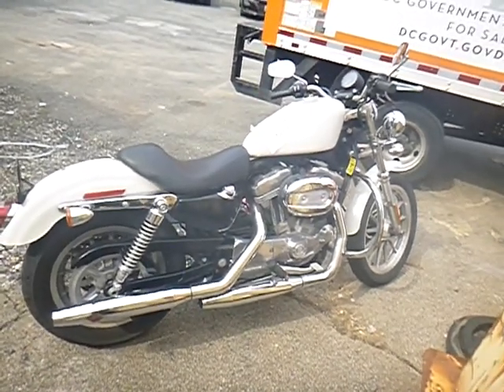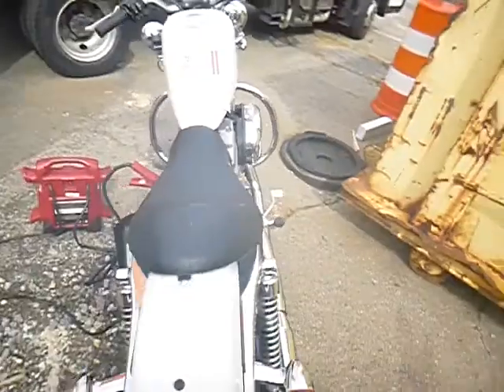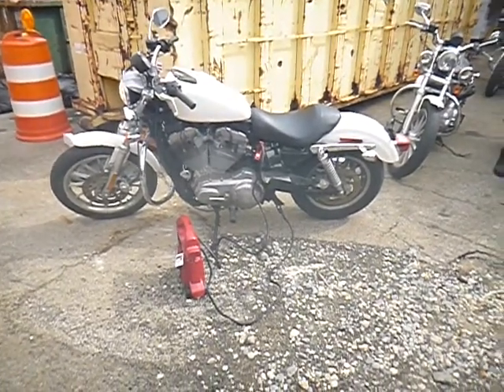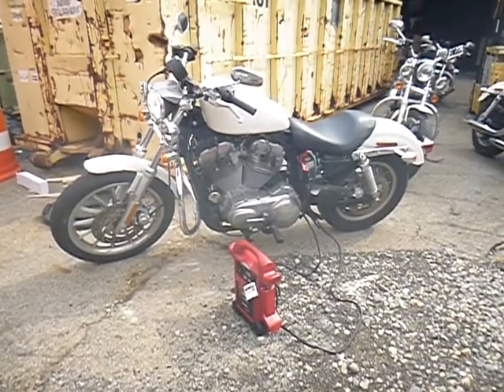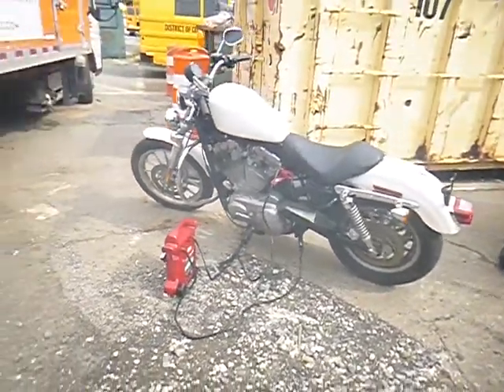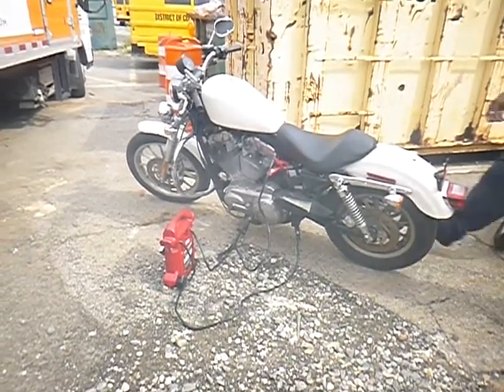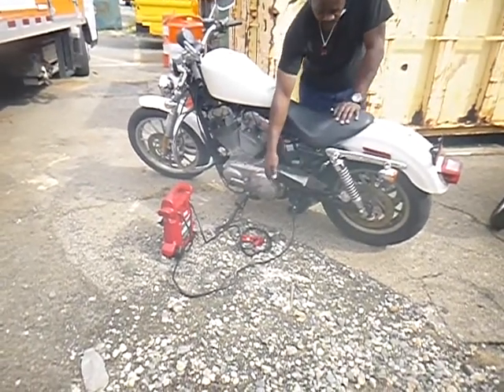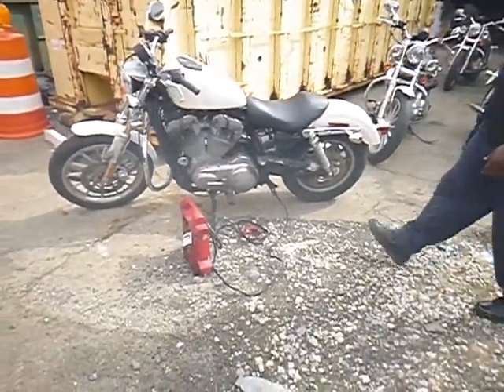GovDeals: 2008 Harley-Davidson XL883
2008 Harley-Davidson XL883 sold by District of Columbia Government Fleet and Police Department, DC on GovDeals.com